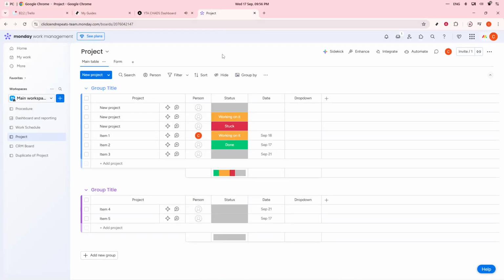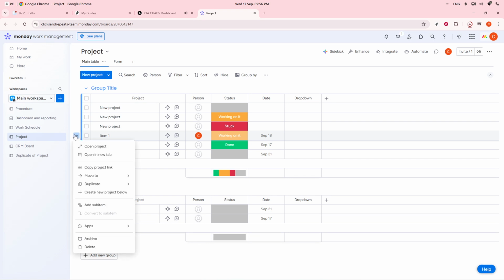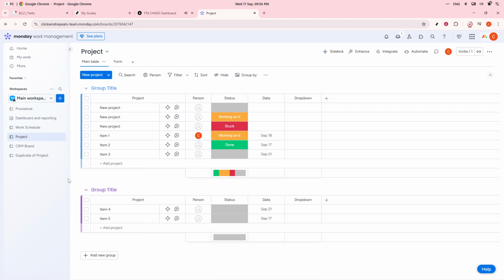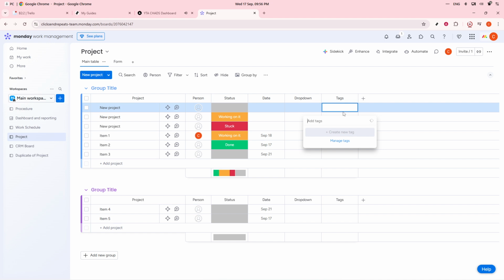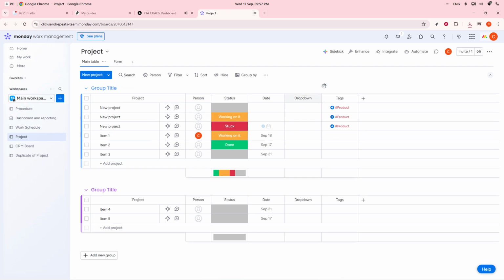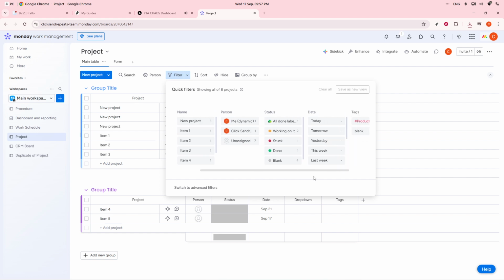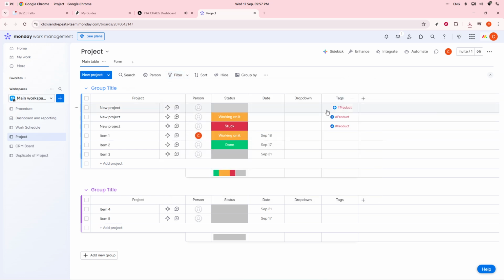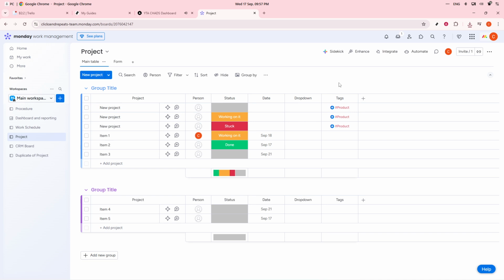How To Use Tags In Monday.com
Learn how to use tags in Monday.com with our Complete 2025 Guide. Whether you’re organizing tasks, categorizing projects, or tracking workflows, this step-by-step tutorial shows you how to create, assign, and manage tags effectively. Discover tips for using color-coded tags, filtering boards by tags, and improving team collaboration to streamline your project management process. Perfect for beginners and advanced users alike, this guide helps you enhance visibility, boost productivity, and make the most of Monday.com’s powerful tagging features.